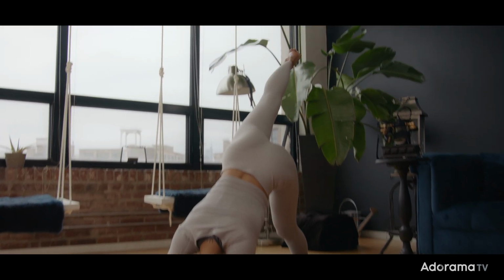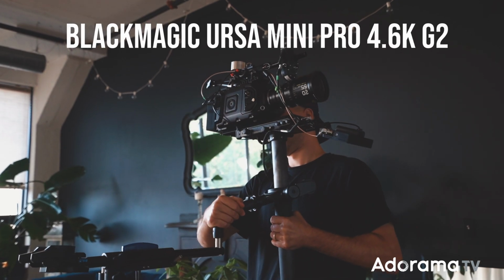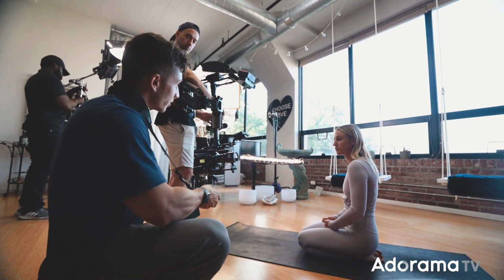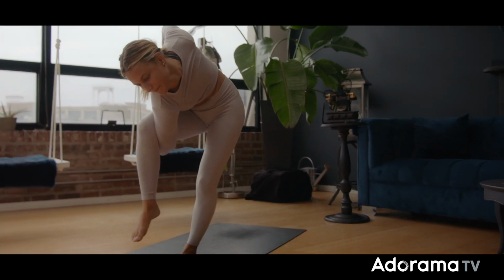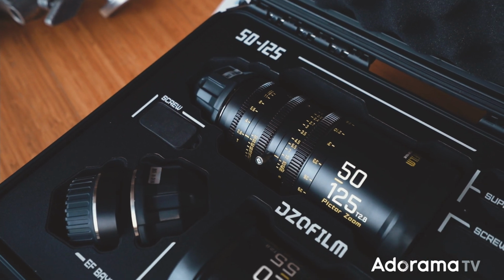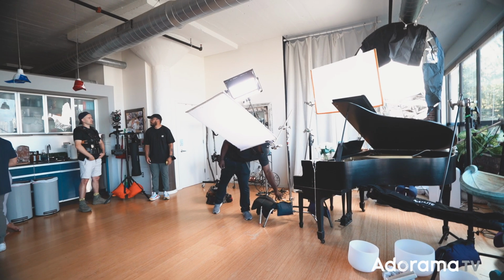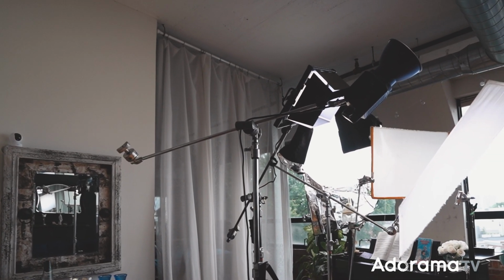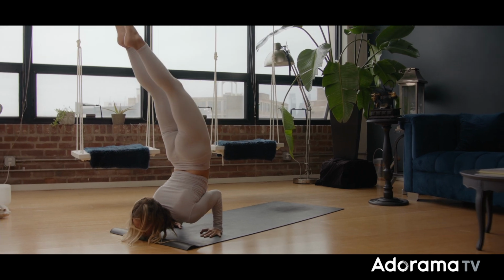Shooting & Shaping Natural Light on Spec Commercial | Filmmaker Week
AdoramaTV partnered together with Director and DP Giancarlo Stigliano and his filmmaking friends to present a small spec commercial and a full cinematography breakdown. Including a discussion about the camera side with the Blackmagic Ursa Mini Pro 4.6k G2, the DZO Pictor Zoom Lens, and Hypercore Neo9 Mini Batteries. Also, he discusses his lighting plan using Nanlite Lighting Products. This video is a great tool for anyone looking to learn how to better shape and balance natural lighting with artificial lighting.

Take a seat, drink some coffee and enjoy!

✘ PRODUCTION EQUIPMENT USED:

Blackmagic Design URSA Mini Pro 4.6K G2 Digital Cinema Camera

DZOFILM Pictor 20-55mm and 50-125mm T2.8 Super35 Parfocal Zoom Cine Lens Bundle, PL Mount and EF Mount, Black

Core SWX 2x Hypercore NEO 9 Mini 98Wh 14.8V 6.6Ah V-Mount Battery W/Fast Charger

SmallHD 703 Professional Grade 7" Full HD Ultra Bright Field Monitor

NanLite Forza 500 5600K LED Light, 46613 Lumen Output

NanLite Forza 300 5600K LED Light, 29440 Lumen Output

NanLite MixPanel 150 Bicolor + RGB Hard and Soft Light LED Panel

NanLite PavoTube 30C 4' RGBW LED Tube with Internal Battery 2-Light Kit, 32W, 2700K-6500K

NanLite Fabric Barndoors and Grid for Pavotube 30C LED Tubes

NanLite LT-120 47" Lantern 120 Easy-Up Softbox with Bowens Mount for Forza 300, Forza 500

Tilta Nucleus-M Wireless Follow Focus Lens Control System Partial Kit IV

Glow Portable Frame Scrim Kit Complete Studio Flag and Diffusion Set with Collapsible Frames (24 x 36")

Talent/Crew: shooting & shaping Natural Light on Spec Commercial